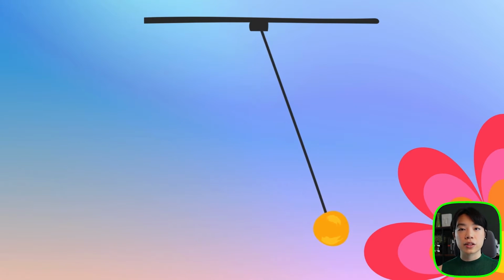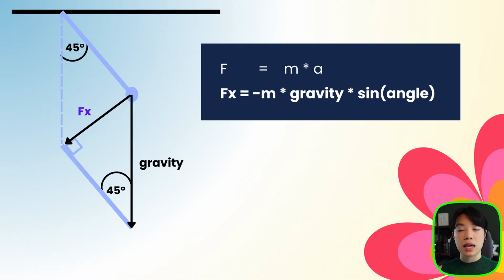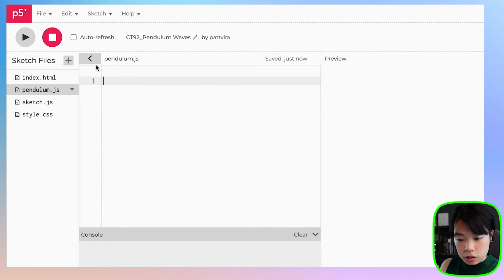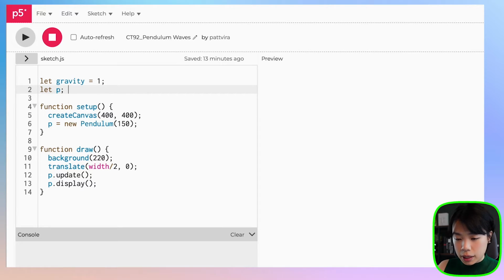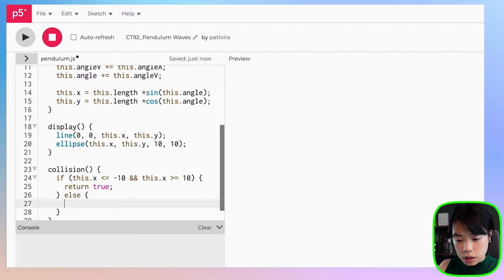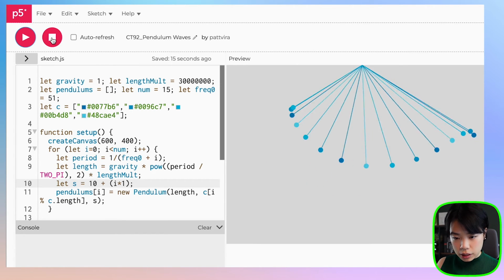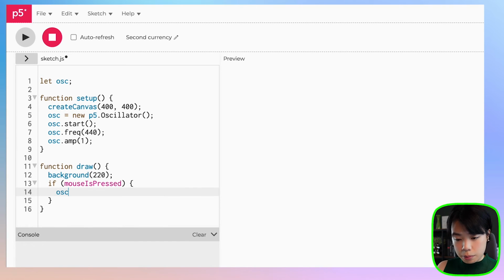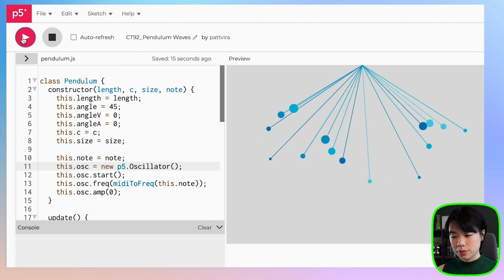p5.js Coding Tutorial | Pendulum Waves 🎵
Timestamps:
0:00 Intro
0:56 Create one pendulum
10:41 Create 15 pendulums
15:26 Make it pretty!
20:28 Add sound using P5 Oscillator class
27:33 FULL LENGTH PENDULUM WAVES